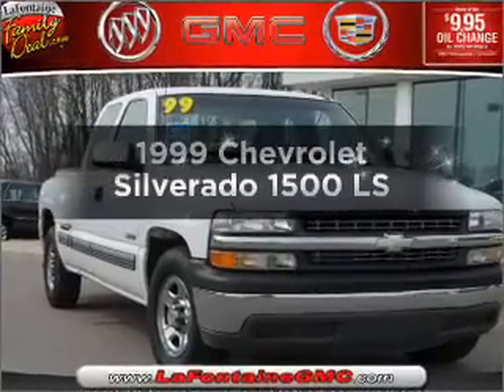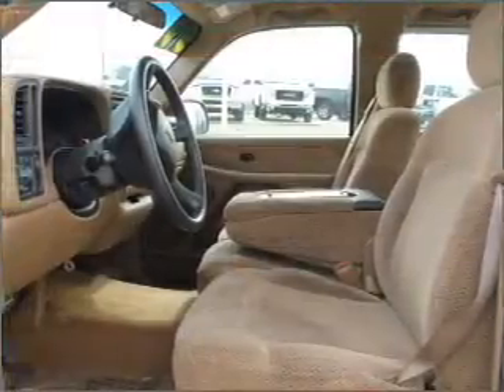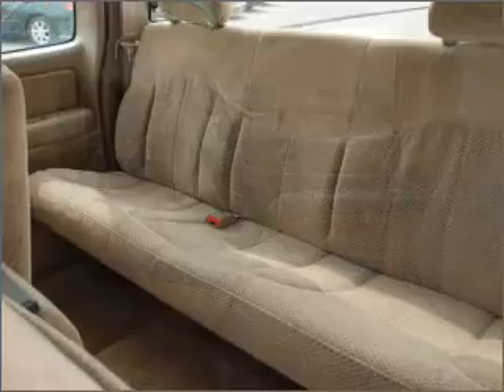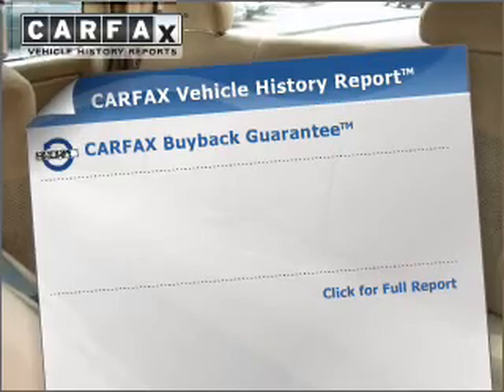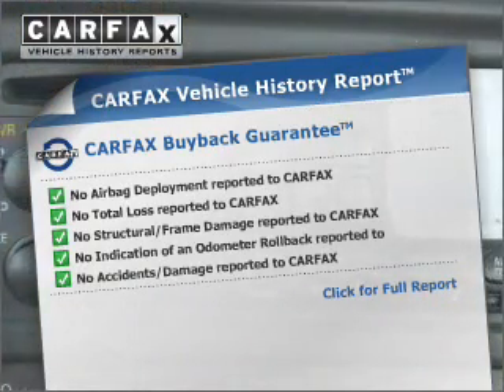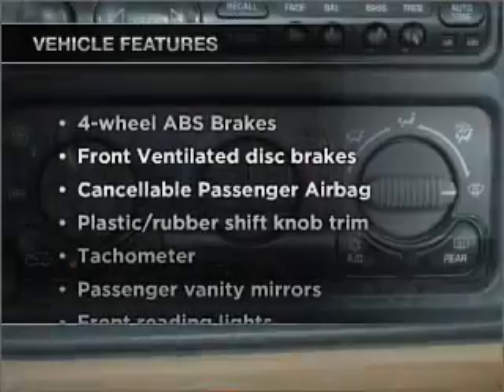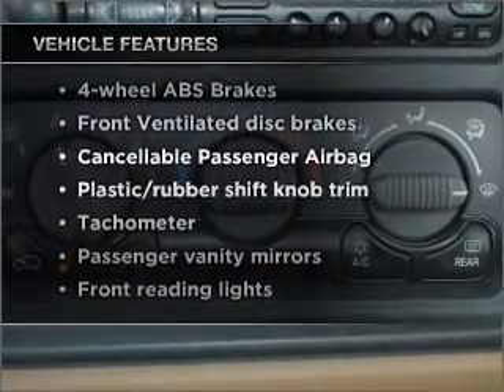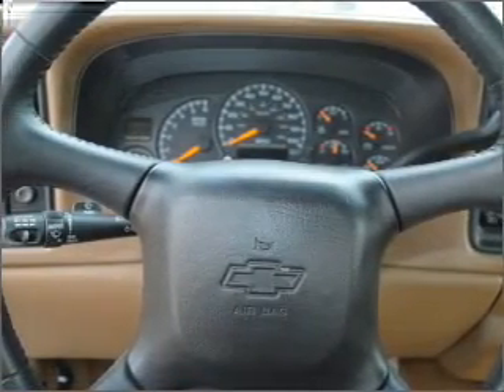1999 Chevrolet Silverado 1500 - Highland MI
Year: 1999
Make: Chevrolet
Model: Silverado 1500
Engine: 5.3 liter 8 cylinder 16 valve
Transmission: 4-Speed Automatic
Exterior: Summit White
Miles: 31296
LaFontaine Buick Pontiac GMC Cadillac